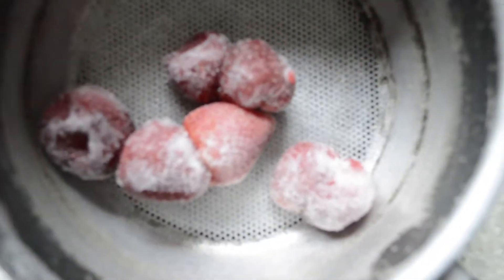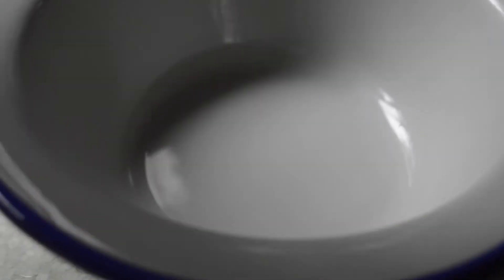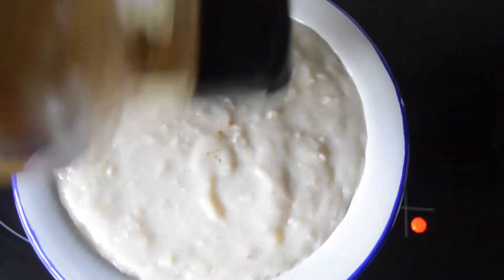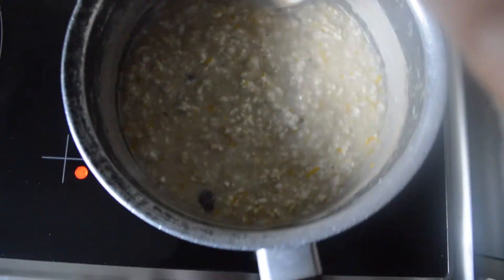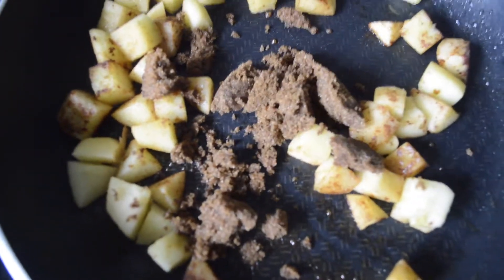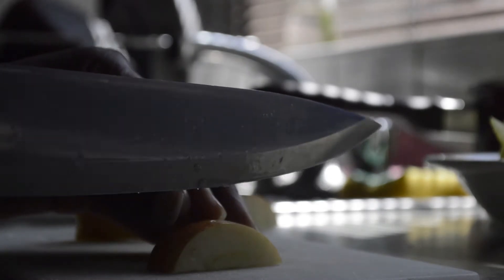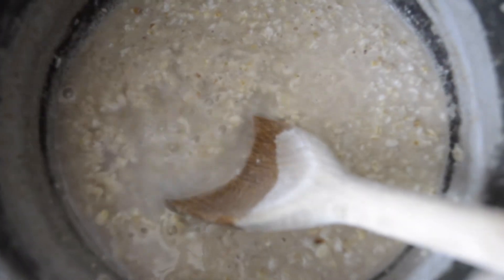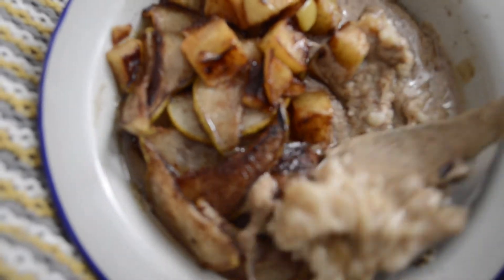HOW TO LEVEL UP PORRIDGE | 5 EASY WAYS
Who said porridge oats has to be boring and bland? Come along and revamp your porridge game with these 5 different variations of making porridge taste delicious and enjoyable every time.

For each recipe, choose the amount of oats you want and cook to desired consistency.
My basic porridge quantities:

1/2 cup of oats
1/2 tsp ground cinnamon
and varying amounts of water

*STRAWBERRY JAM PORRIDGE*
6 frozen strawberries
2-3 tbsp water
Juice of 1/4 lemon
1 tbsp maple syrup

*BANANA PORRIDGE*

Quick oats
liquid (I use water than stir in enough milk at the end to make it creamy)
1/4 - 1/2 tsp ground cinnamon
1 ripe banana, mashed

Top with maple syrup (or sweetener of choice), extra banana slices, nuts, fruits, cinnamon, whatever tickles your fancy.

*ORANGE RAISIN PORRIDGE*
zest of 1 small orange
handful of raisins
1/2 tsp ground cinnamon

Top with more cinnamon and a splash of maple syrup

*CARAMEL APPLE PORRIDGE*
1 tbsp butter
1 apple, cored & chopped into small cubes
2 tbsp brown or muscovado sugar
2 tbsp water

*ALMOND BUTTER, PEAR & APPLE PORRIDGE*
1 tbsp butter
1 pear (I use Bartlett)
1 small apple
1/4 tsp ground cinnamon

top with:
1 tbsp almond butter
a generous dose of maple syrup

PRO-TIP:

For creamy results and quick cooking every time, try to pre-soak your oats in cold water for ~30 minutes or even overnight. You will want the water to just be covering the oats. You do not need to discard this water, just cook as is. You will still enjoy your oats (as I do) if you don't have time to soak your oats in water.